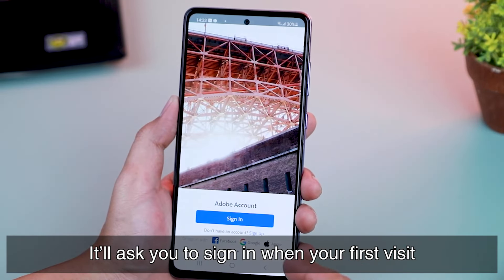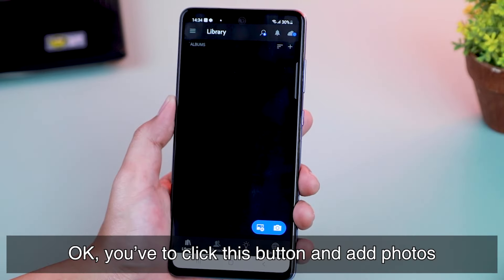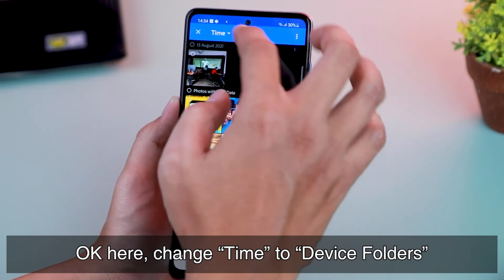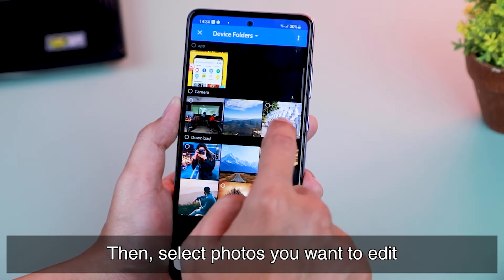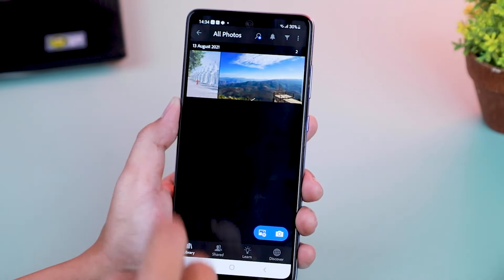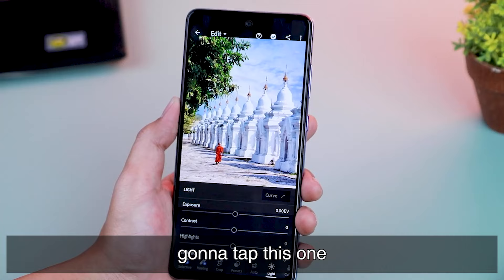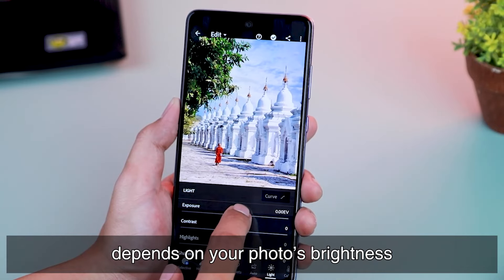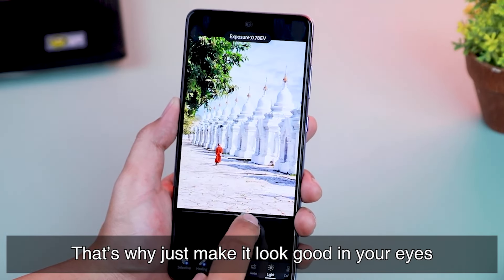How to edit your photos to get "Teal and Orange" look ? - Lightroom Mobile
ဒီ Video မှာတော့ အခုလက်ရှိ Mobile Photographer တွေကြားမှာ ခေတ်စားနေတဲ့ "Teal & Orange" Color လေးရအောင် ဖုန်းနဲ့ ဘယ်လို Edit လုပ်ရမလဲဆိုတာ ပြောပြပေးမယ်။ စိတ်ဝင်စားတယ်မလား ? အဆုံးထိကြည့်ဗျာ...